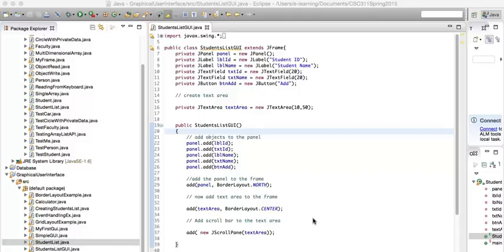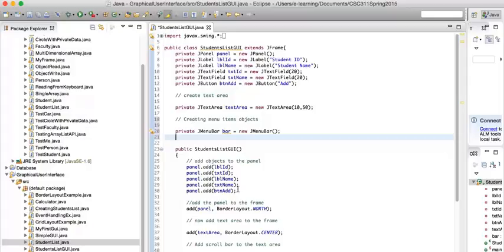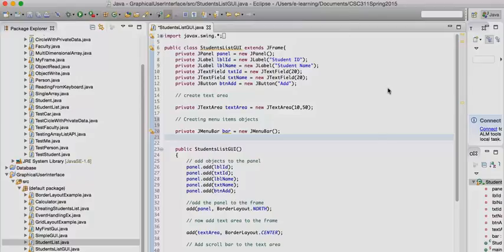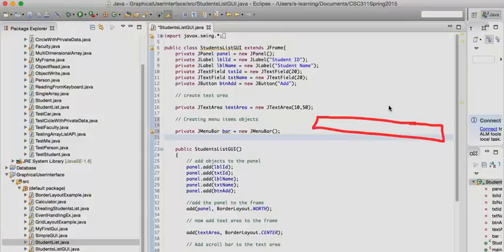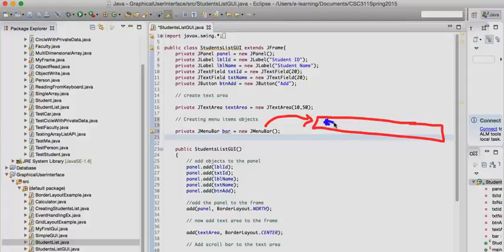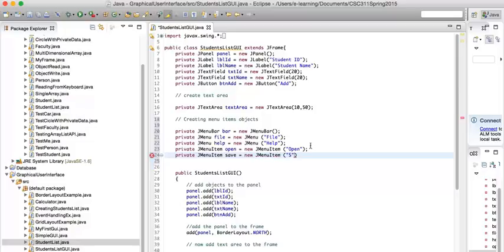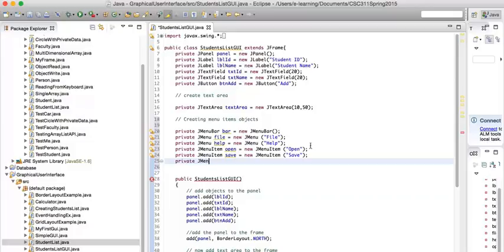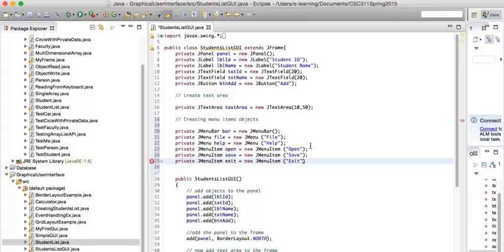writing dropdown menu part 2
writing dropdown menu programming part 2